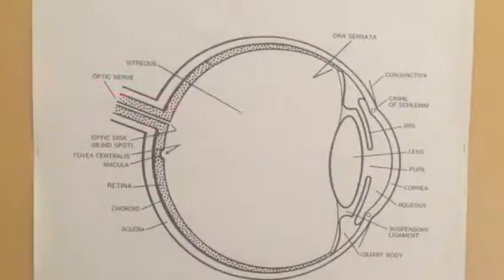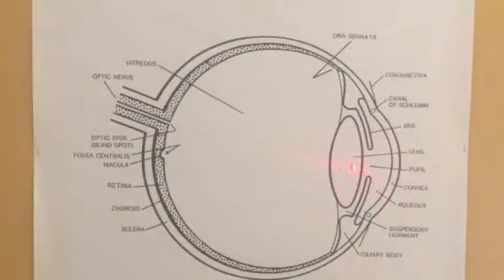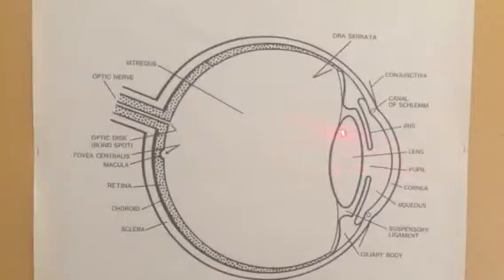Eye Anatomy Part 2 Three Diseases of The Eye by Richard L. Torres EDSP 5383